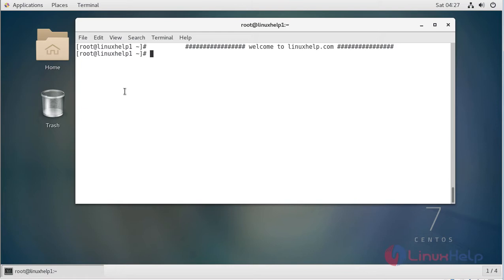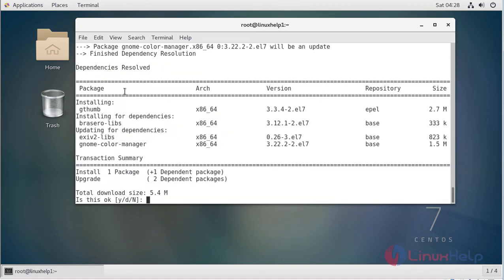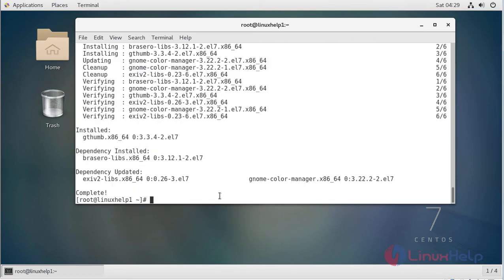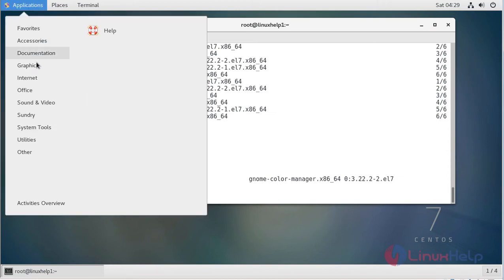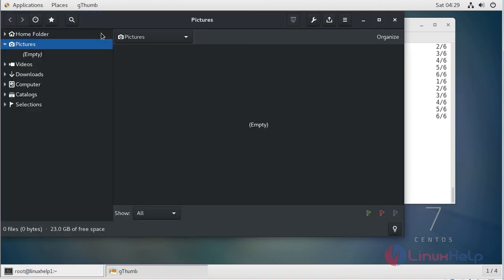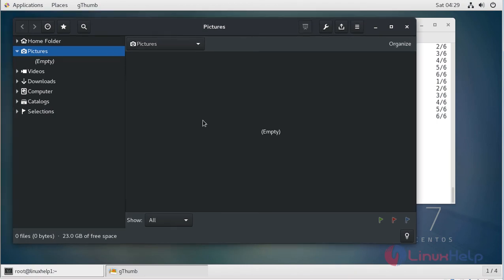How to Install GThumb on Centos 7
This video covers the method to install GThumb on CentOS 7. GThumb is designed with simple interface to view and organize image that can export images to Facebook, Flickr or Photo bucket.